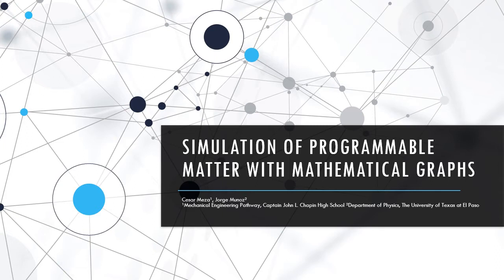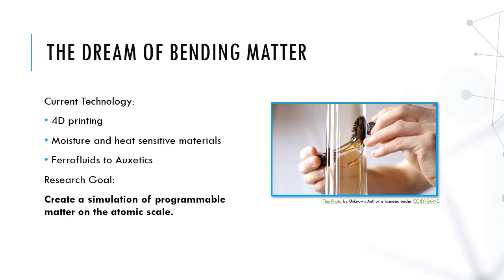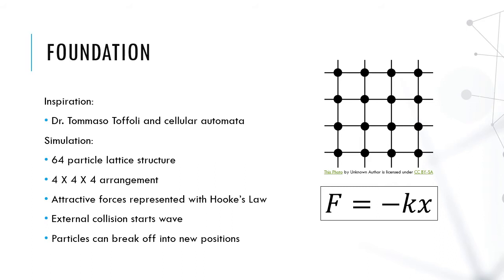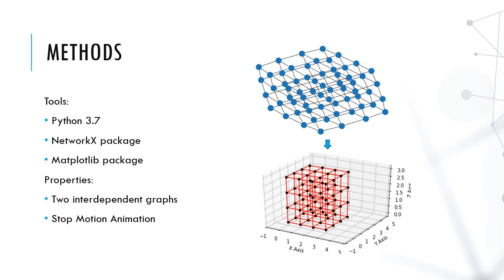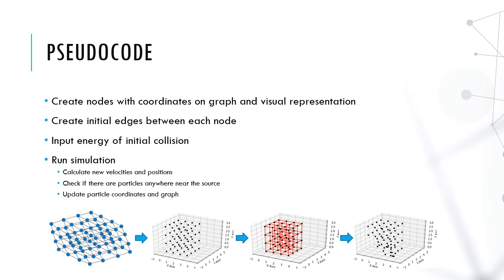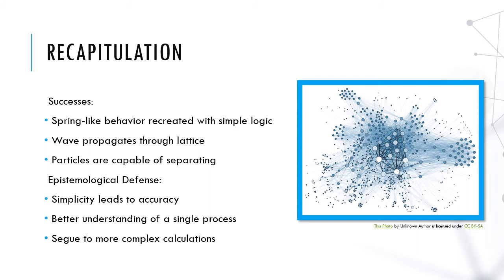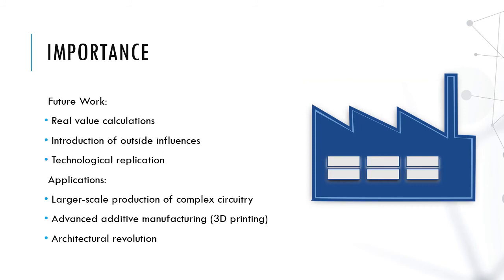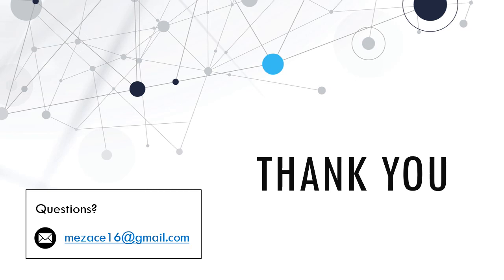Simulation of programmable matter with mathematical graphs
Talk presented at The University of Texas at El Paso (UTEP) Campus Office of Undergraduate Research Initiatives (COURI) Summer Research Symposium 2020 (Virtual) by Cesar Meza, a high school student at the time and currently (as of December 2020) and undergraduate at the Massachusetts Institute of Technology (MIT).